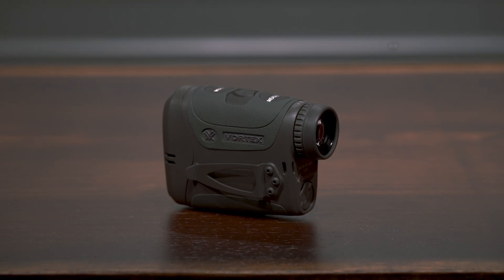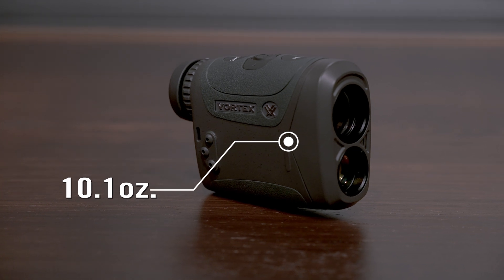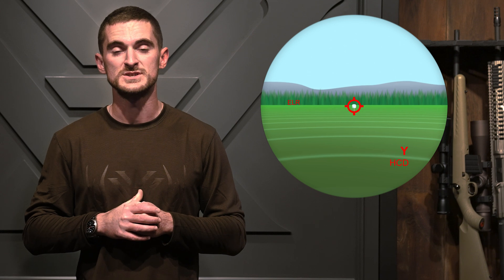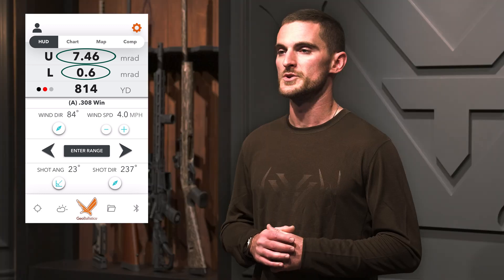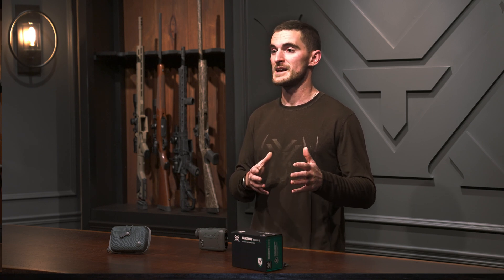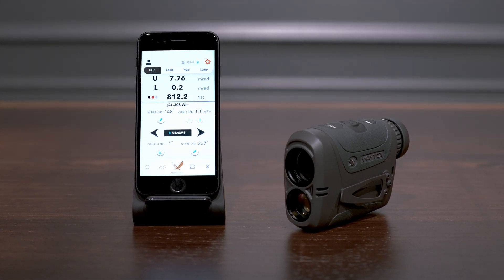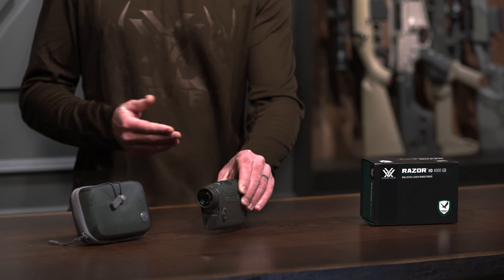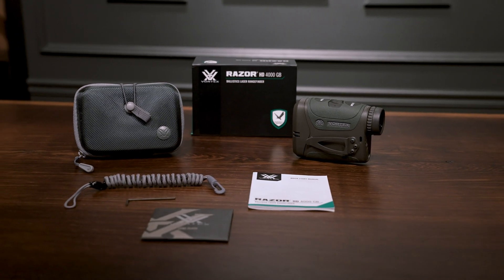Vortex® Razor® HD 4000 GB Ballistic Laser Rangefinder – Product Overview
One device. All the range and ballistic data you need to make the shot of a lifetime, every time. For precision shooters and long-range hunters, the fully loaded Razor® HD 4000 GB accelerates your speed to target, helping you range with first-shot confidence at pushbutton speed.

0:15 External Features
1:01 Internal Features
2:35 GeoBallistics® App
3:35 Wind Modes
4:23 GeoBallstics® App - Pro Version
5:34 What's in the Box